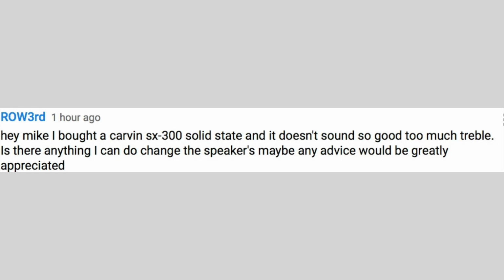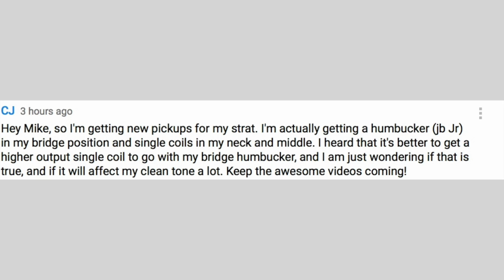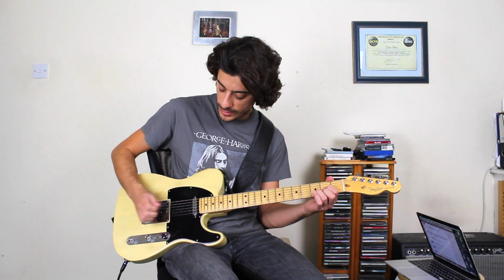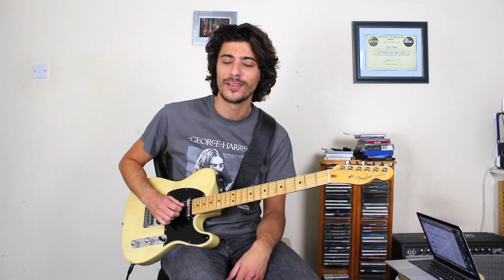Question Time With Mike - How To Get Good At The Guitar, Busking Amp,, Hybrid Picking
Questions Today are:-

Carvin SX300 troubles
Getting into pedals
Getting good at the guitar
Info about Mike's Gigging life
Getting a good busking amp
Getting an high output or low output pickup
How long did it take you to Hybrid Pick